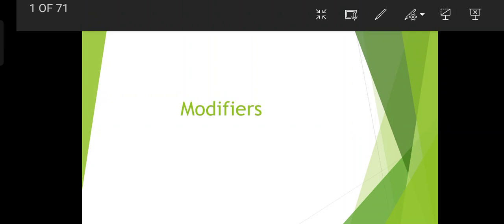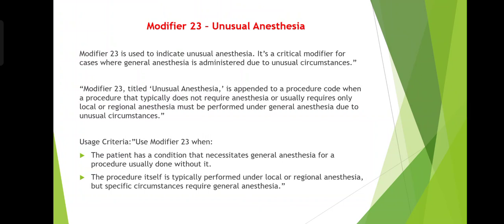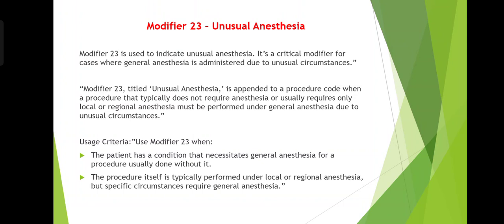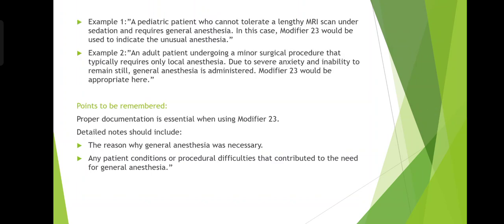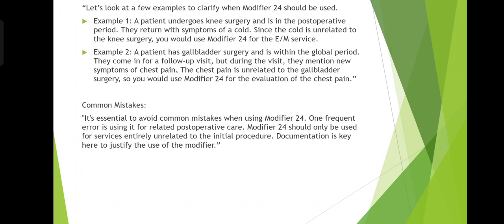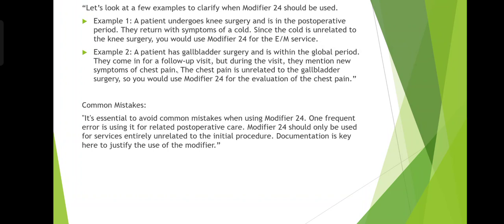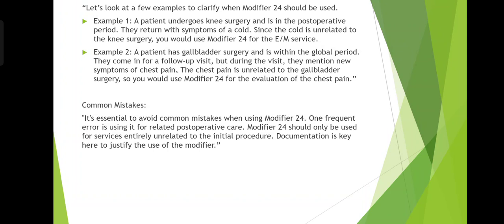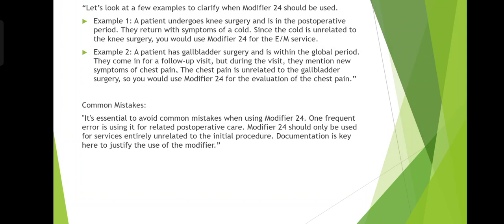"Mastering Modifiers 23 & 24 in Medical Coding: When & How to Use Them!"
"Welcome to CPC ADDA! In this video, we delve into two essential modifiers every medical coder needs to know—Modifier 23 (Unusual Anesthesia) and Modifier 24 (Unrelated E/M Service). Understanding these modifiers is crucial for accurate billing and avoiding claim denials.